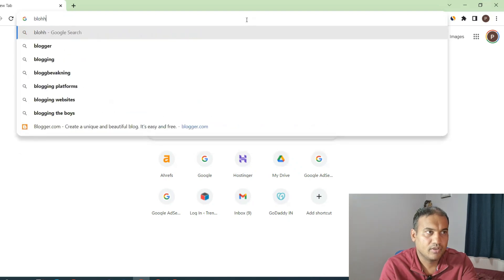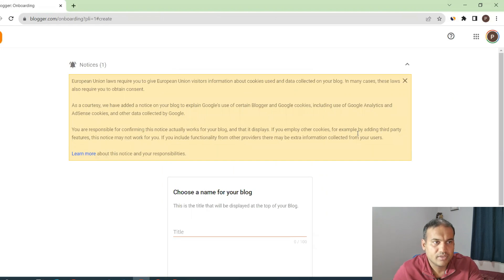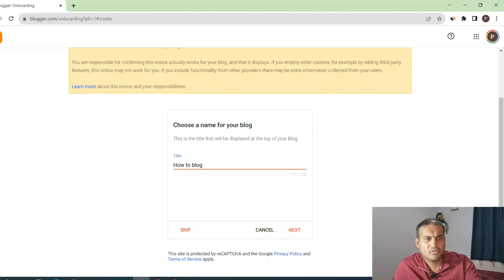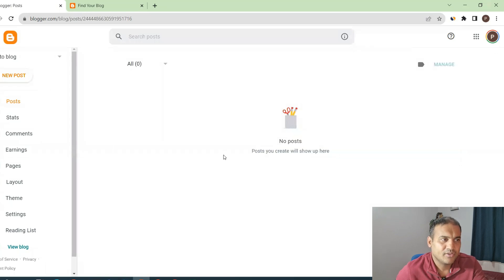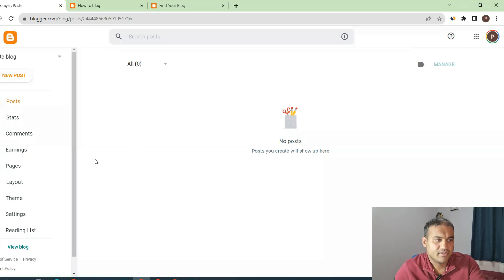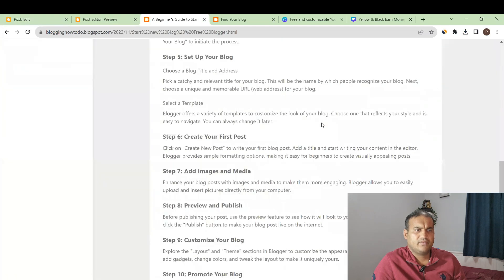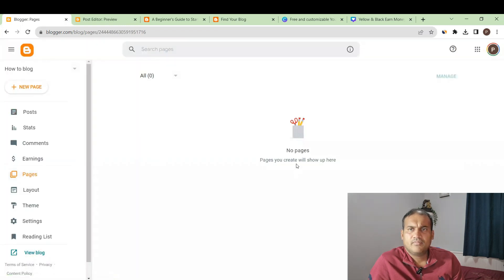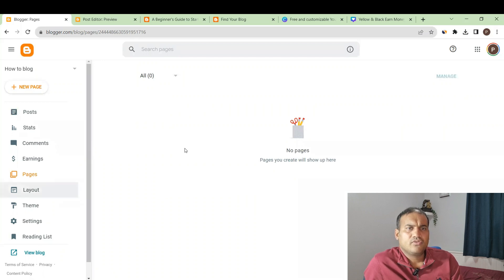blogger.com free course to start your blog. How to start your blogging journey with chatgpt for free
In this Video, I have provided a step by step tutorial on how you can start your blogging journey free of cost. You can use free theme and chatgpt to write content and earn money using adsense.

Few useful links

 Use the link below and claim worth $1200 for free goodies